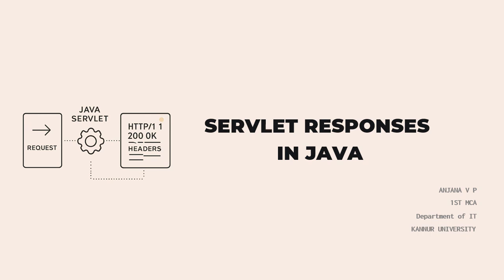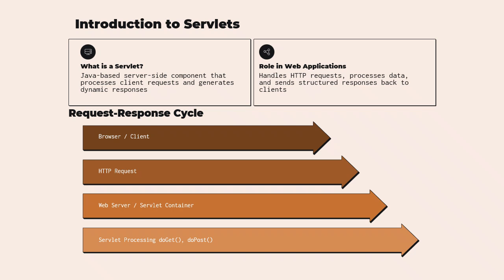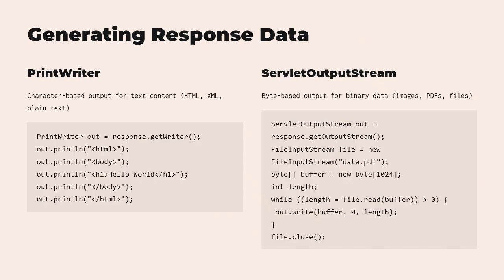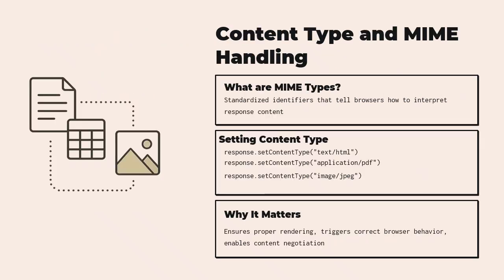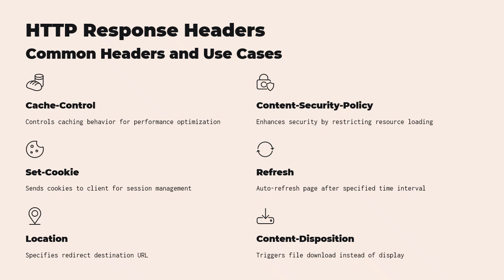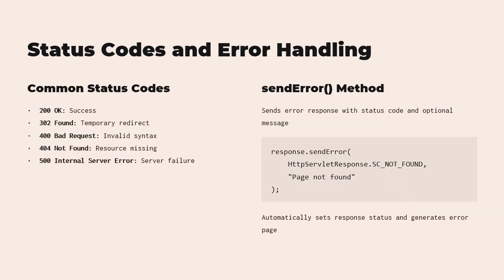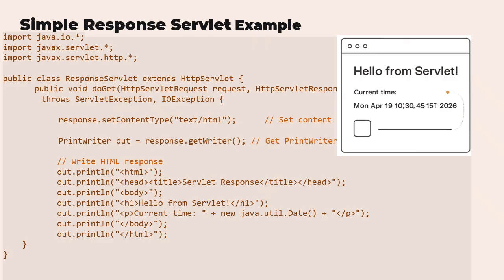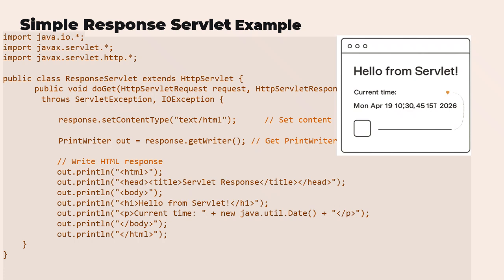Servlet Responses in Java